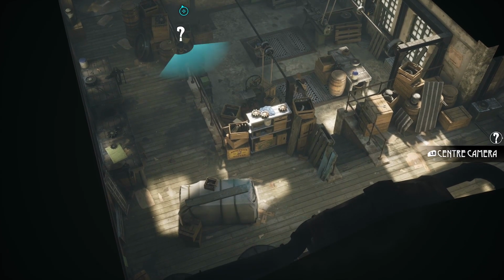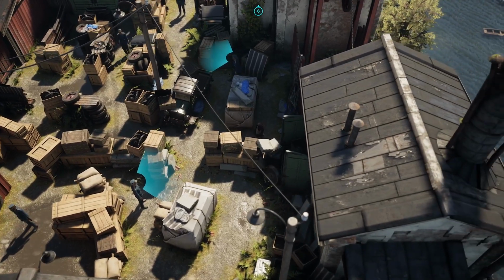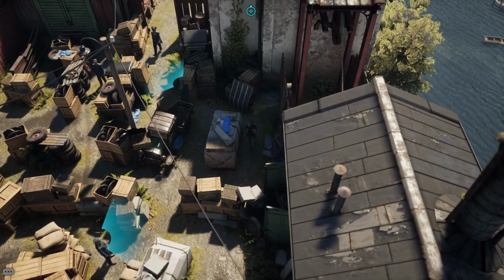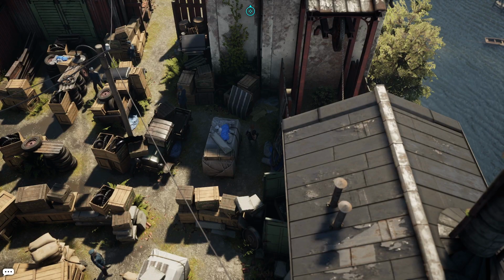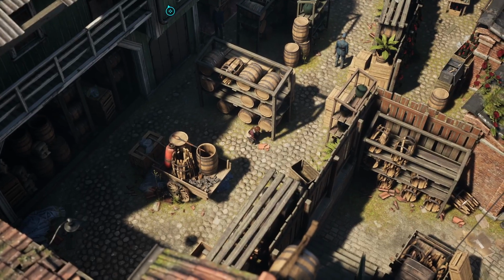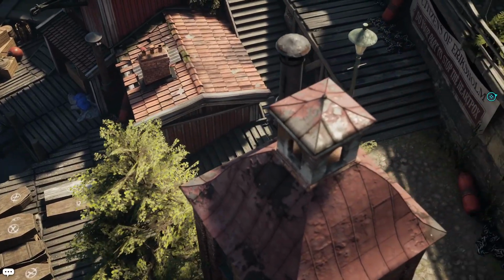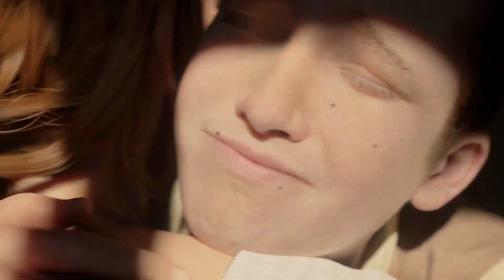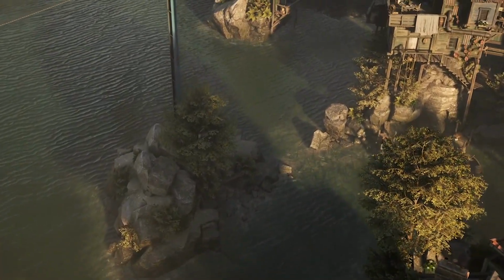Eriksholm: The Stolen Dream - A Stealth Adventure with an Interesting Story You Say?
Eriksholm: The Stolen Dream is an adventure game where stealth is the order of the day. In this video I will break down the day to day gameplay, elaborate on the stealth elements and also touch upon the interesting narrative.

Time Index:
00:00 - Introduction
00:20 - Gameplay
02:16 - Graphics & Sound
02:32 - The Verdict
03:10 - Scoring

Artist: Petruality
Track: 8 Bit Chiptune Arcade Game Logo